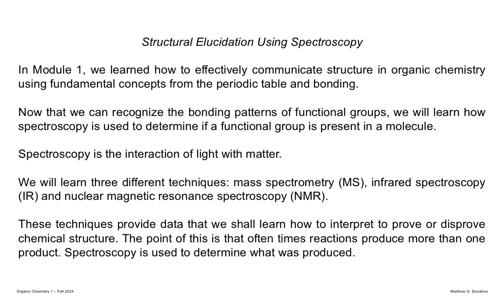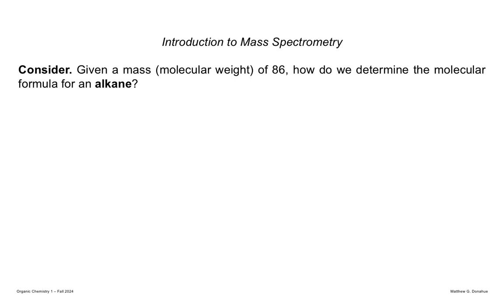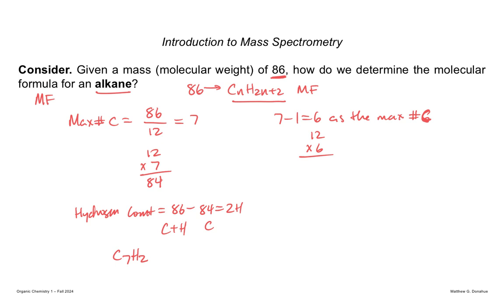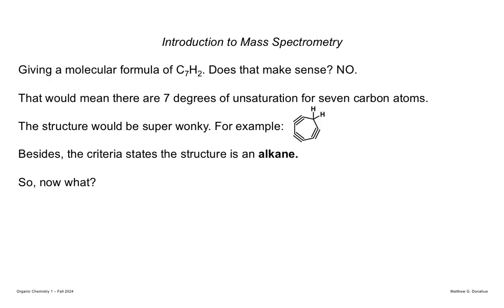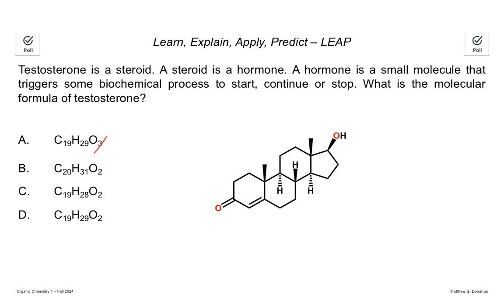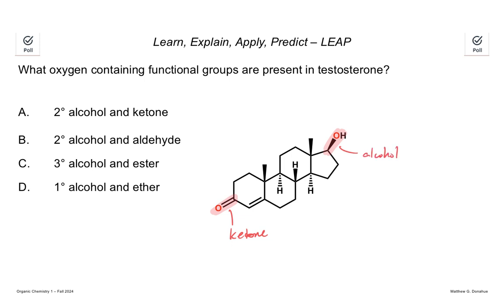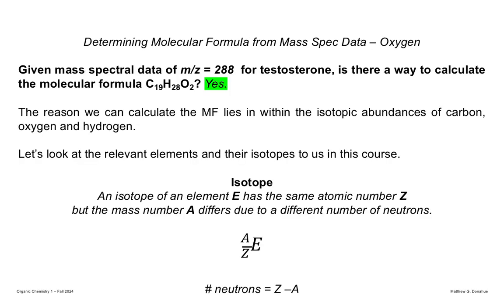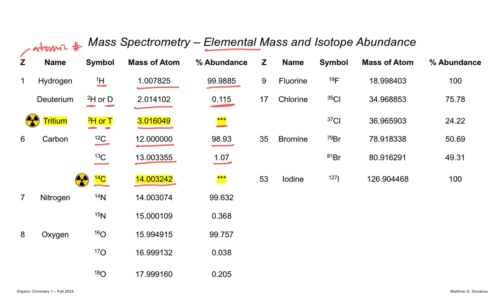2025S CHE255 M2L1 20250210